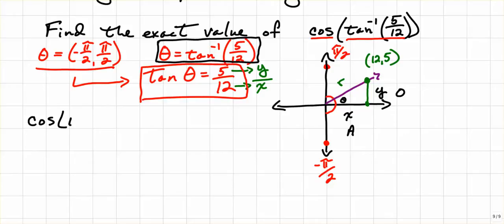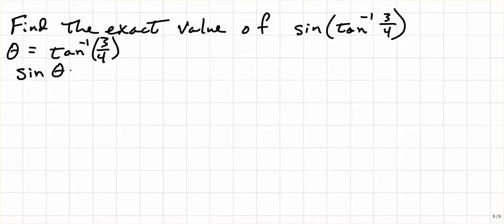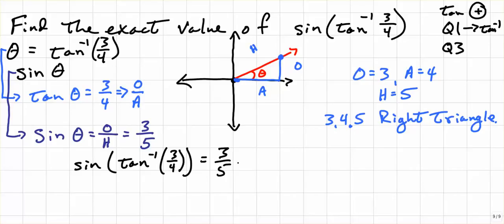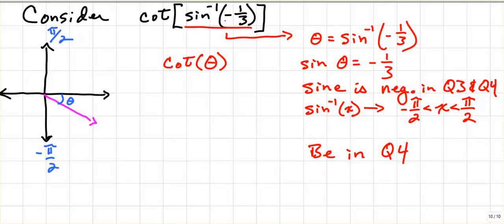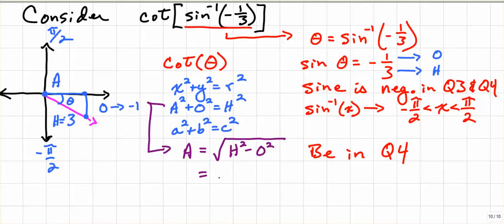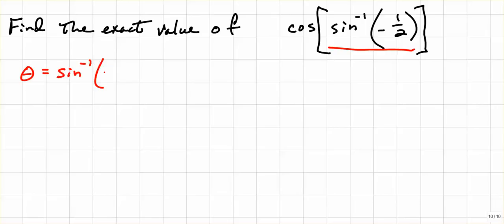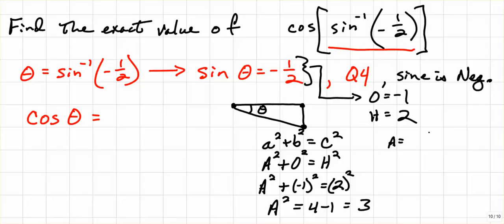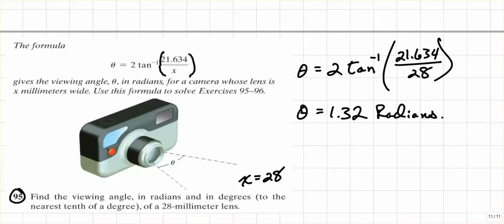MTH113_SP2017_Sec 4.7C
Inverse Trig Functins